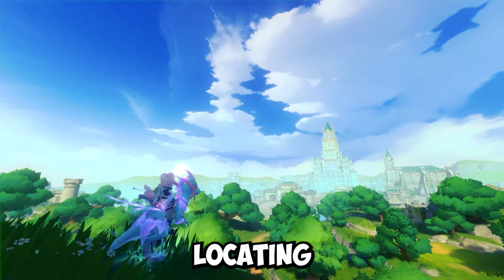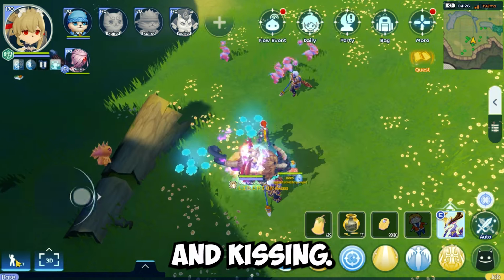Ragnarok M : Sylph's Treasure Chest Guide 1-32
This guide is a comprehensive walkthrough in Ragnarok M focused on locating hidden treasure chests. It provides precise directions, hints, and strategies to uncover these elusive chests, often tucked away in secret locations or behind puzzles and challenges. The guide aids players in finding and accessing these hidden treasures.